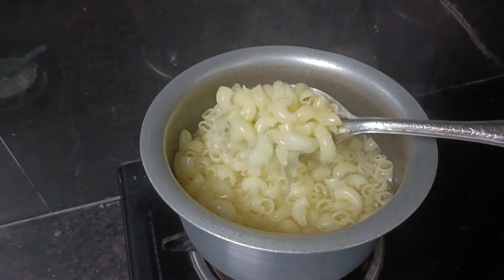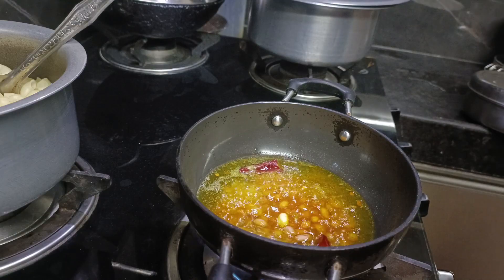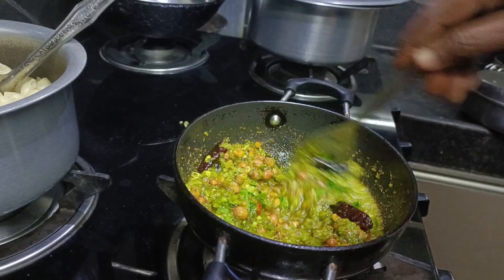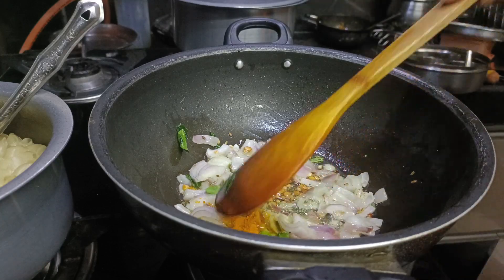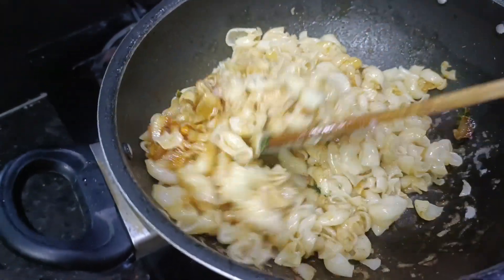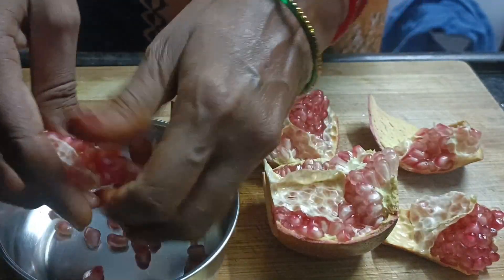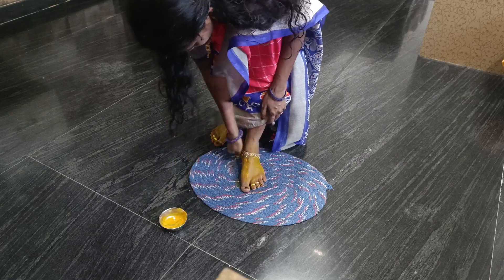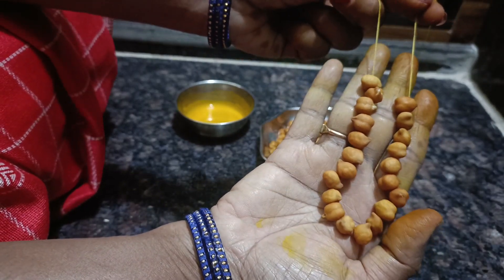రోజు ఏదైనా ఇవన్నీ తప్పవు కదా గురు పౌర్ణమి రోజున నేను ఇలా చేసుకున్నాను